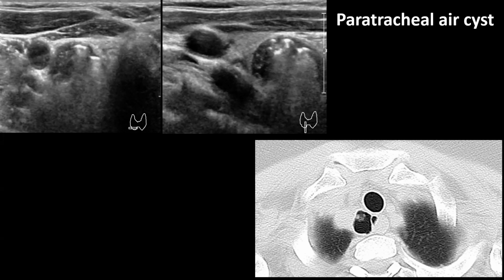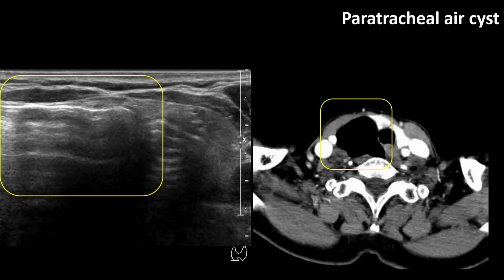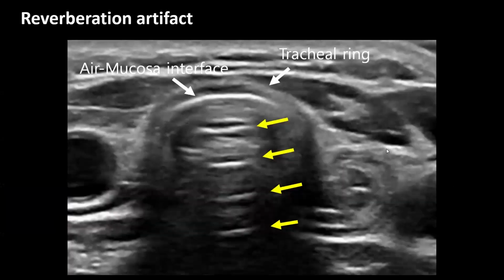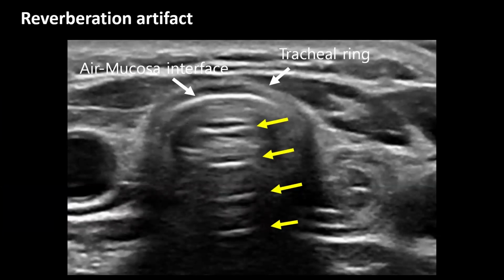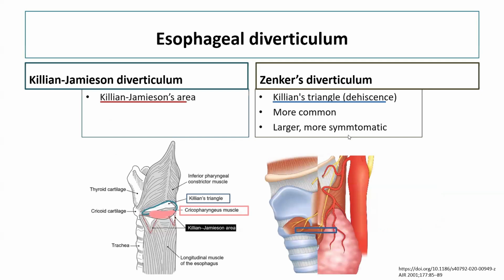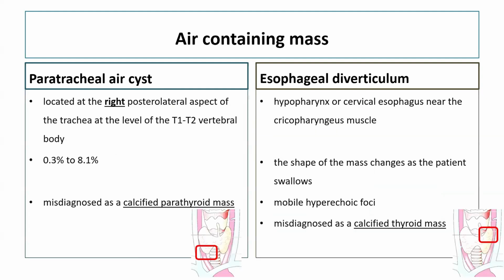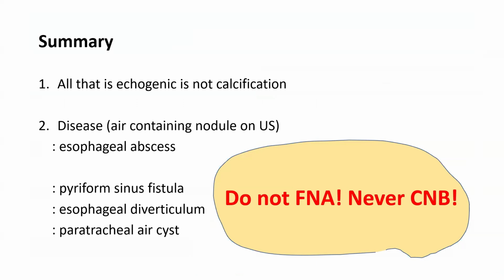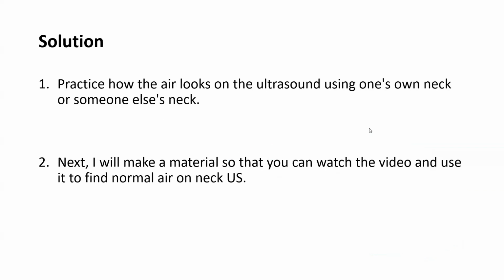(ENG)Oops! Air in my thyroid4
Neck US thyroid anatomy pyriform sinus fistula#
esophageal abscess#branchial cleft cyst#paratracheal air cyst